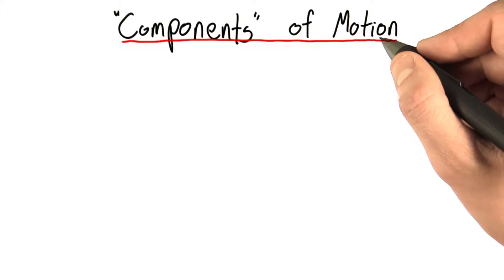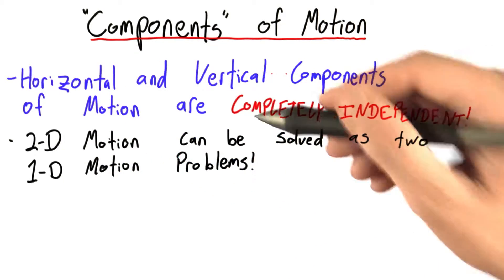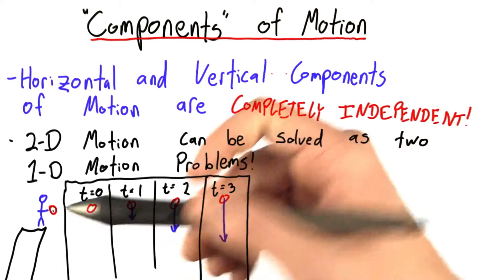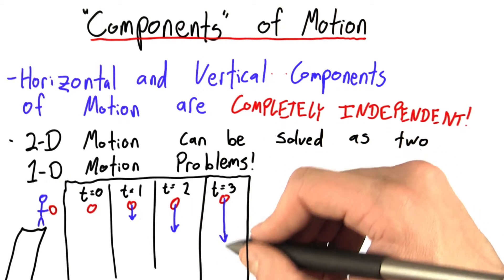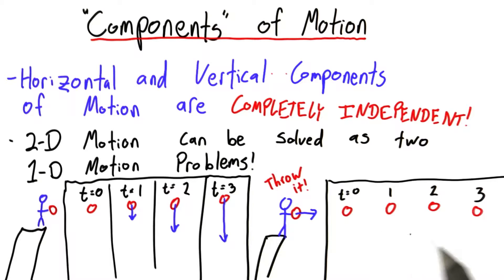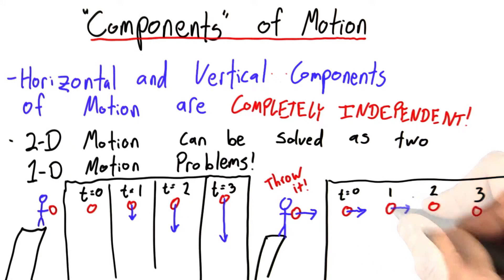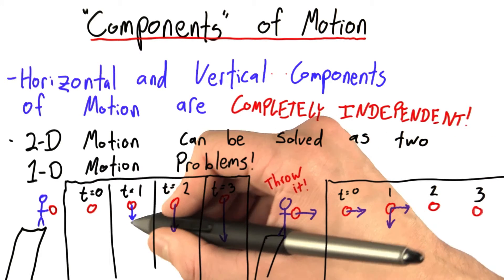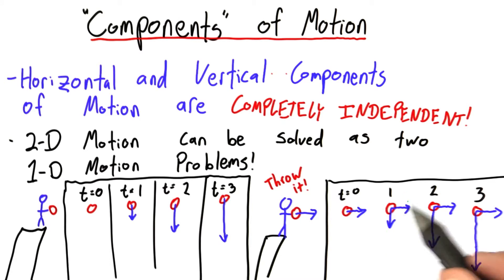Components of Motion - Intro to Physics